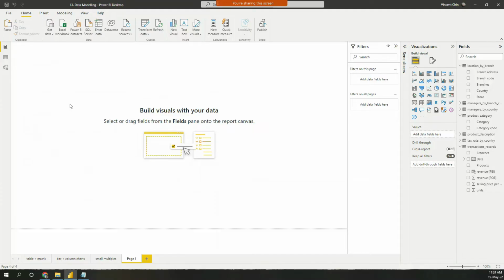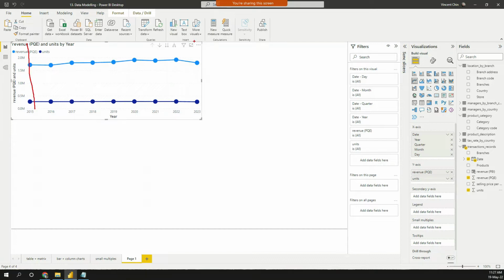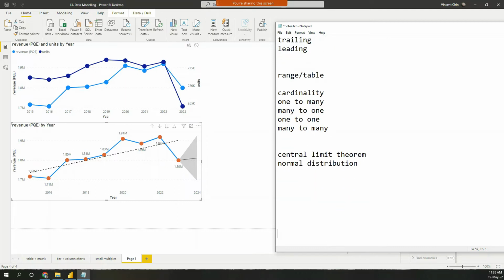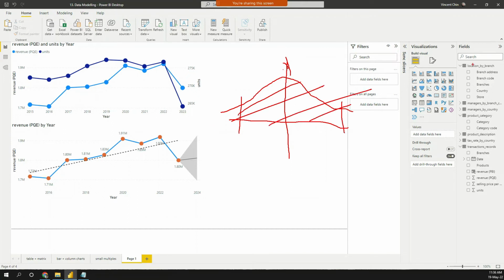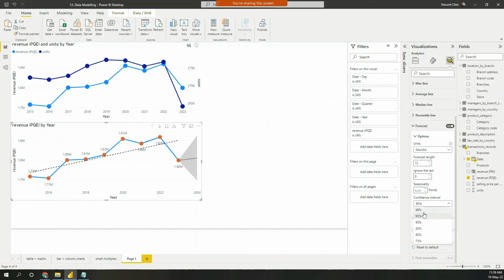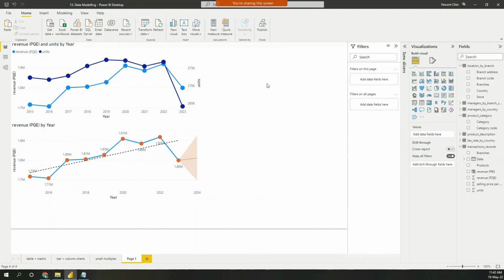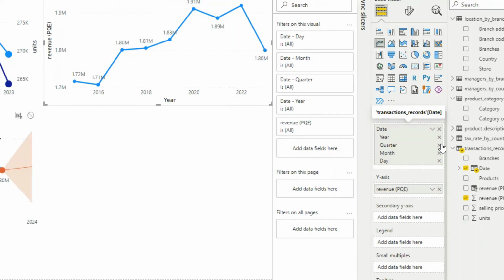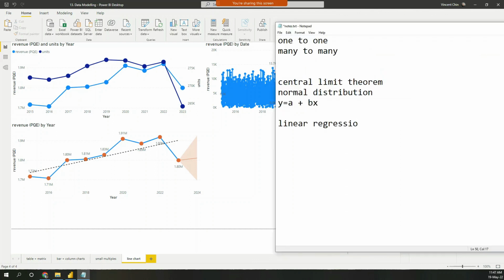The line graph in Power BI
This video is a class excerpt from the 3-day Business Intelligence with Power BI.

This video discusses the line graph from inception to its analytical features.

Tools/topics referred to in this video:
Power BI Desktop, visualization